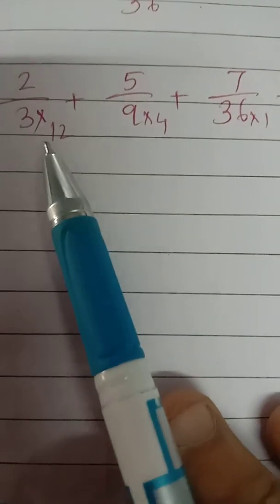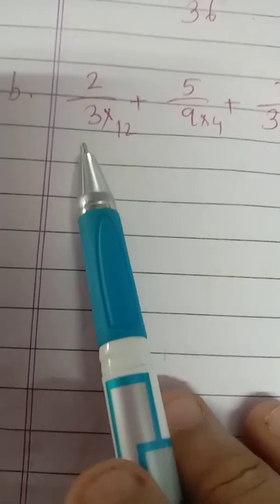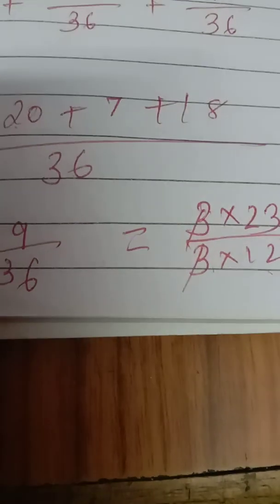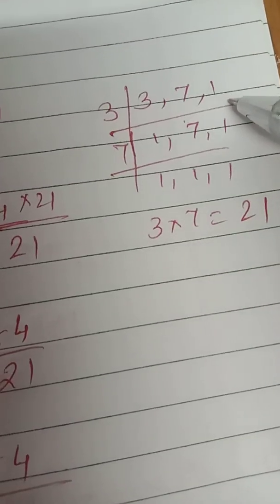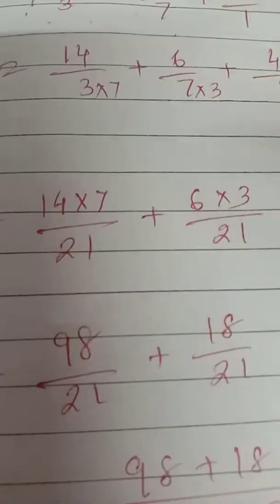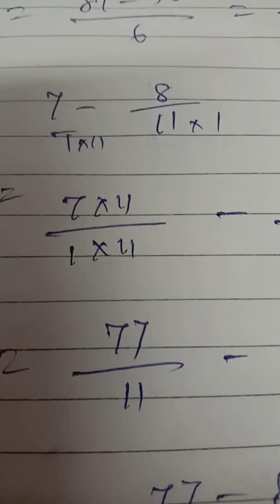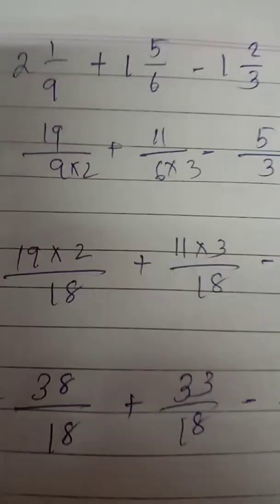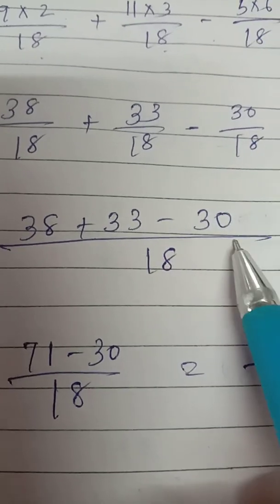Std - 5/Chapter - 4/Fraction examples